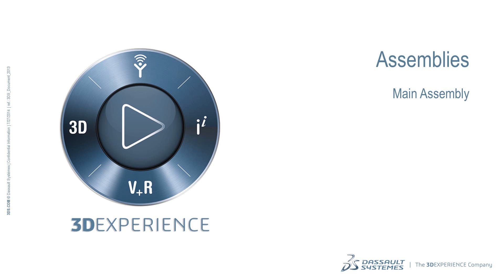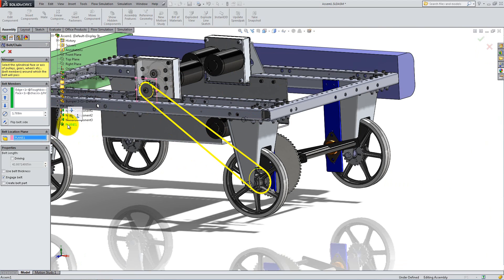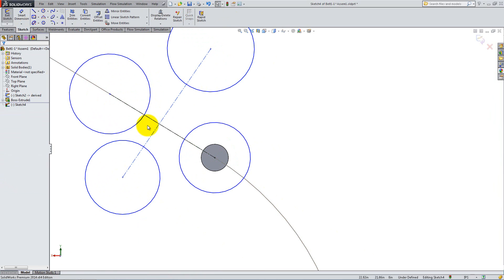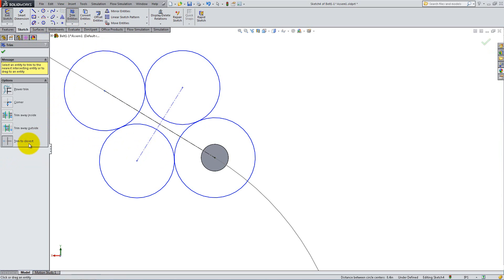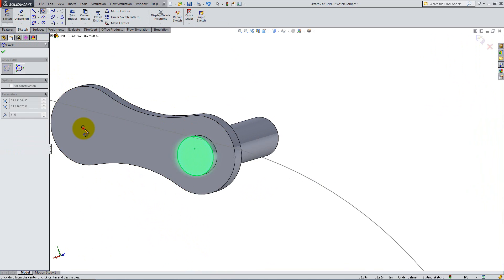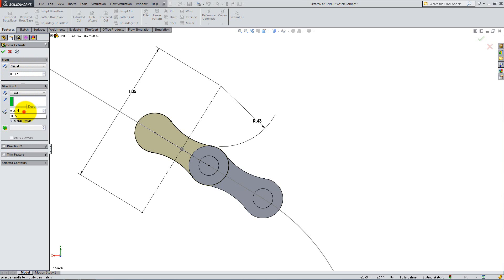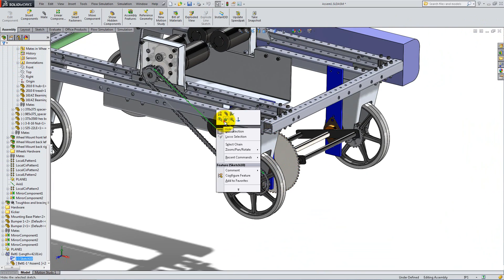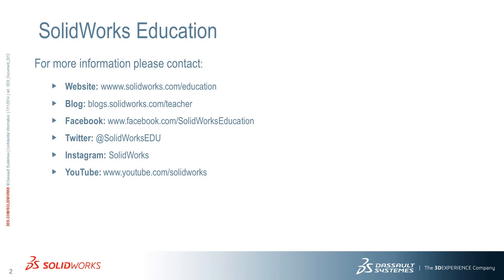Robot Tutorials - Unit 3: Assemblies Lesson 2 - Kicker Part 2 of 2